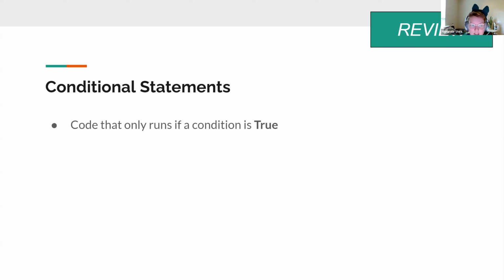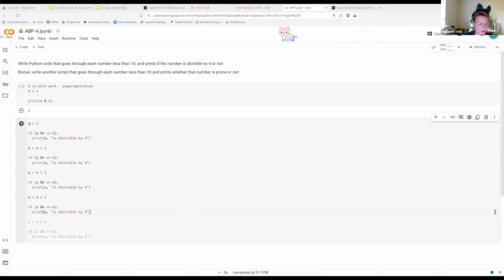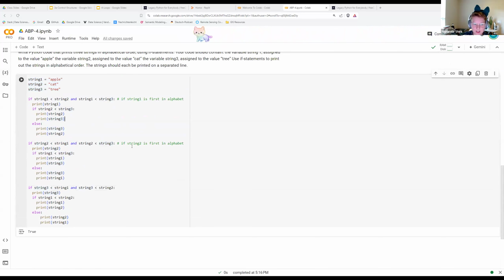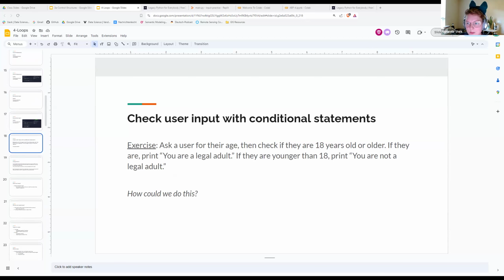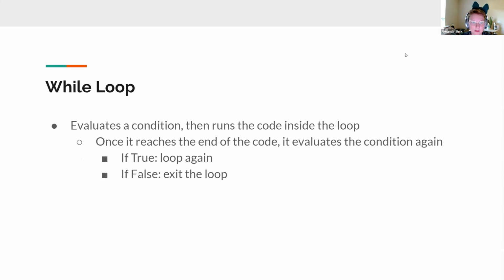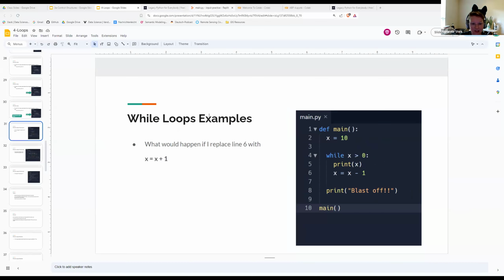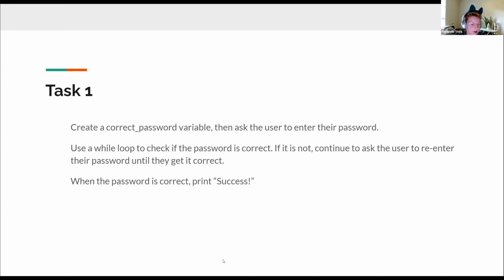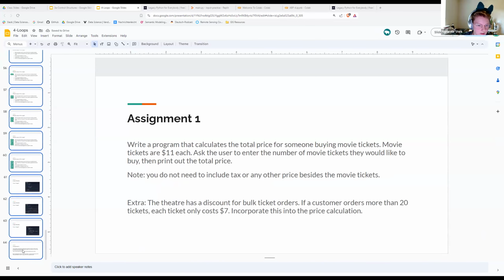Aspie Bootcamp: Python - Week 4: Loops